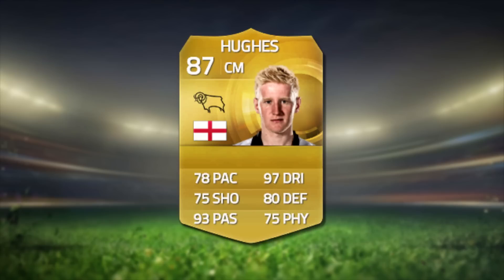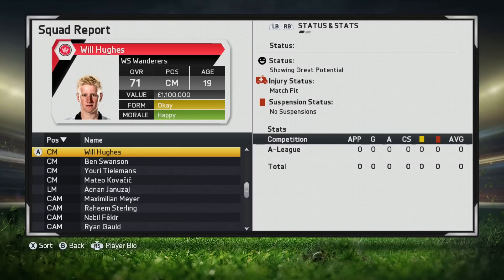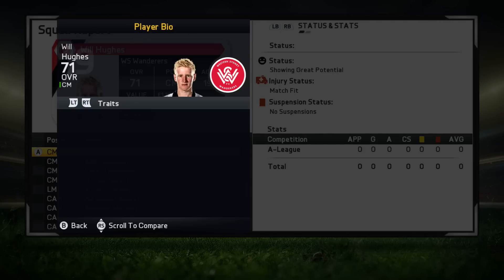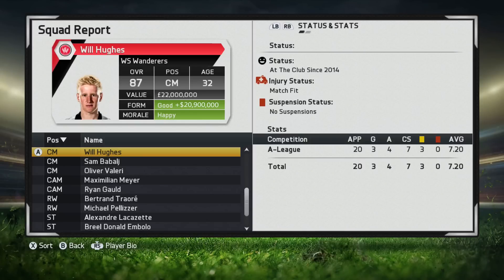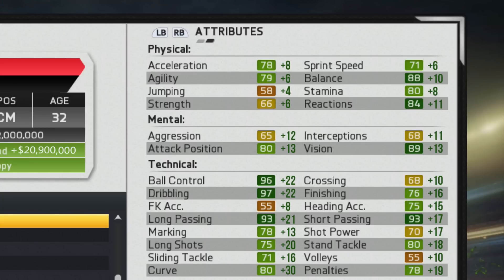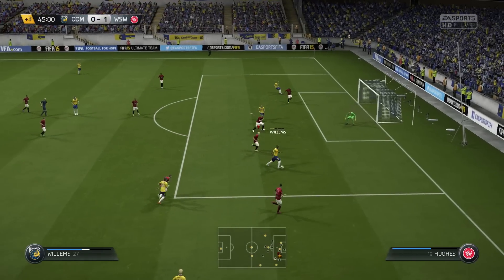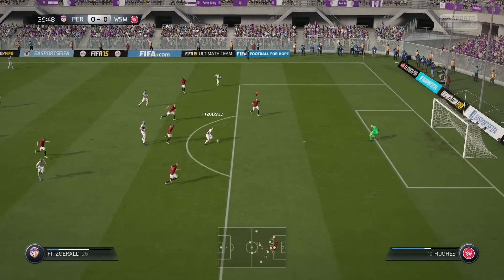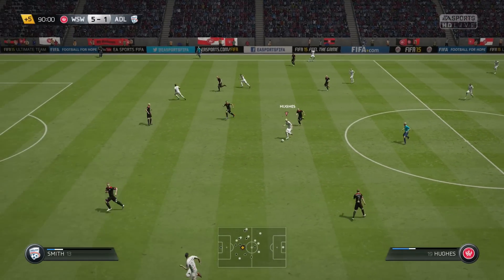FIFA 15 Career Mode - Will Hughes Player Review [87 OVR]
FIFA 15 Career Mode - Will Hughes Player Review!
Will Hughes is a young CM that looks to be a young English prospect who plays for Derby County. Will the youngster be worth the price in FIFA 15 Career Mode?